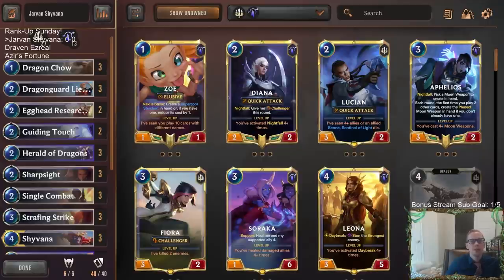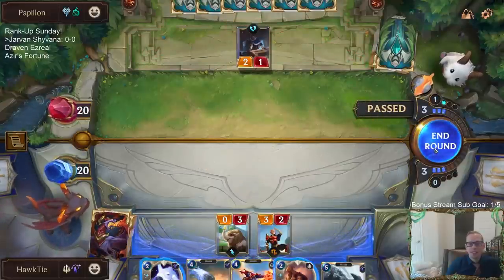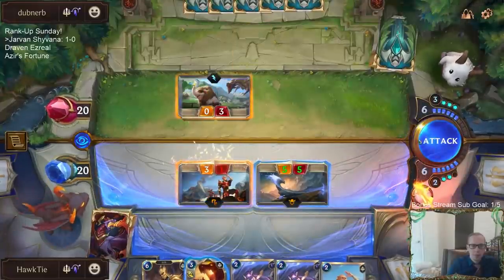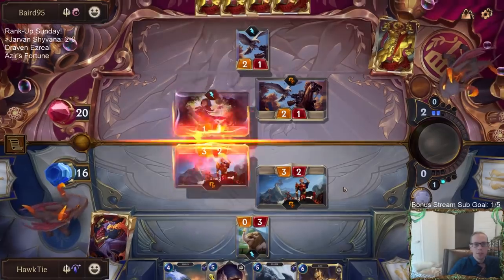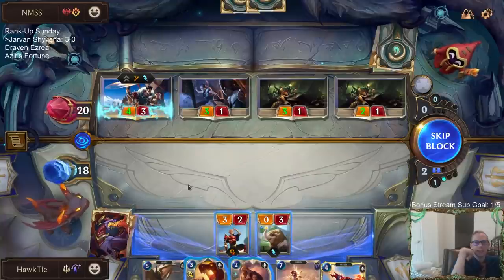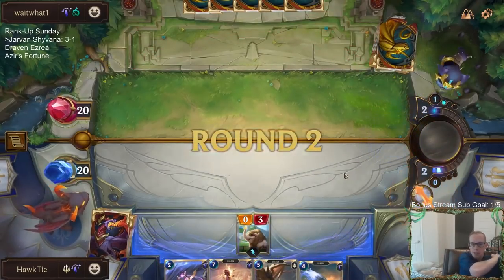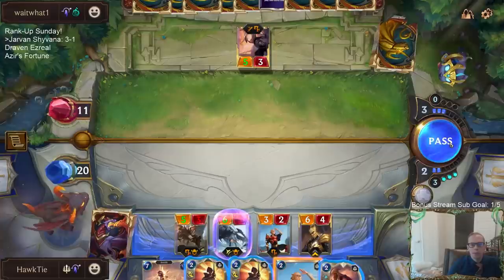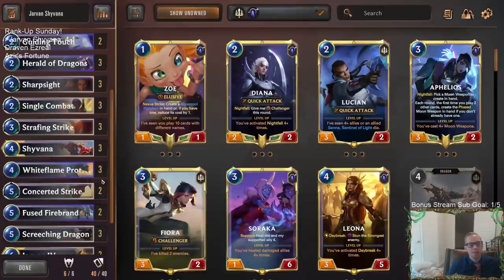Jarvan Shyvana: Best Deck of the Day! | Legends of Runeterra LoR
Legends of Runeterra Ranked deck: Jarvan Shyvana
Code:
CECACBAABYCQGAACAYEAWDQCAMEQ4JQBAEABUBABAMAAKAYDBEZUQZABAIAACAIEAAEACAIDBFLQ
Champions: Shyvana, Jarvan
Regions: Demacia, Targon

Intro 0:00
Match 1 v. Lissandra Trundle 3:07
Match 2 v. Shyvana Aurelion Sol 7:13
Match 3 v. Lulu Shen 11:38
Match 4 v. Draven Jinx 17:25
Match 5 v. Diana Aphelios 21:37
Conclusion 29:40